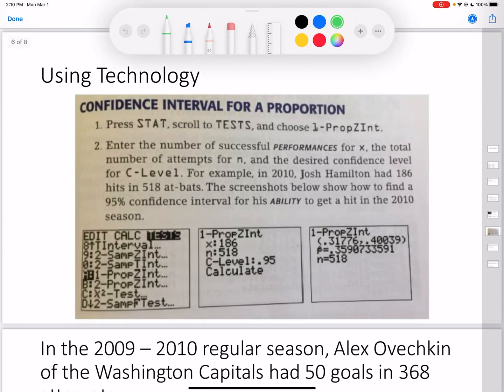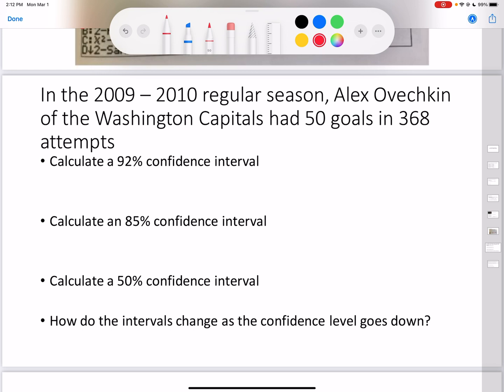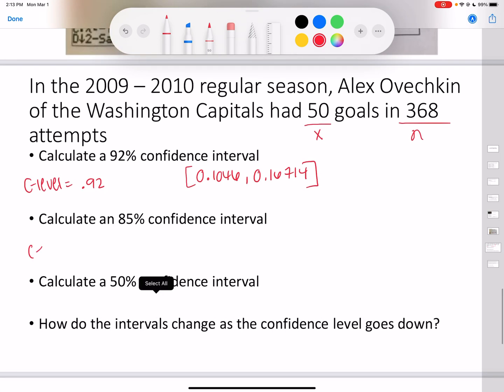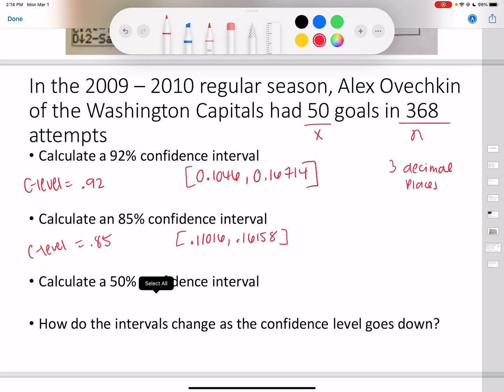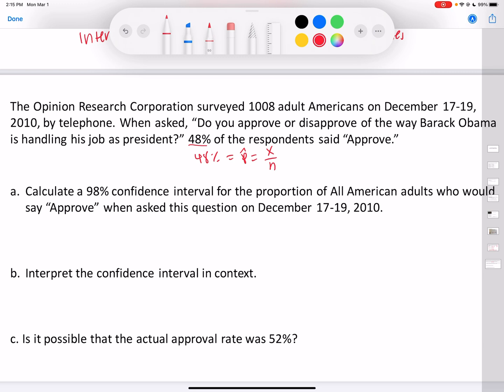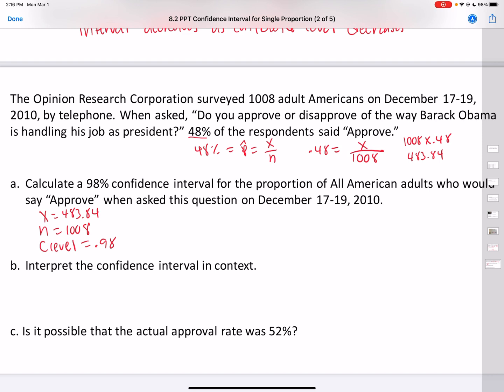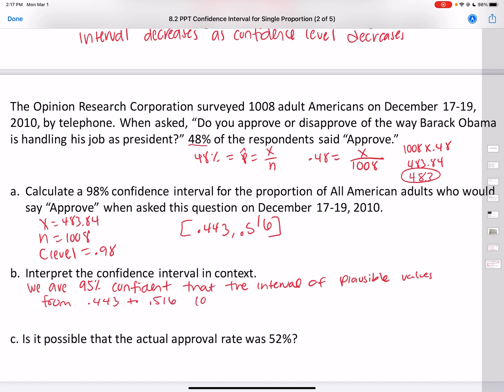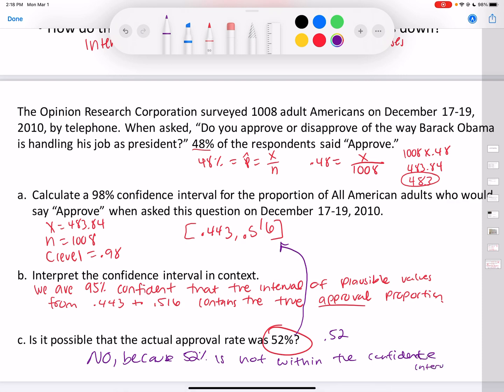8.2 single prop confidence interval with calculator